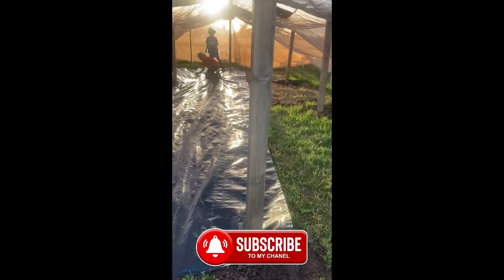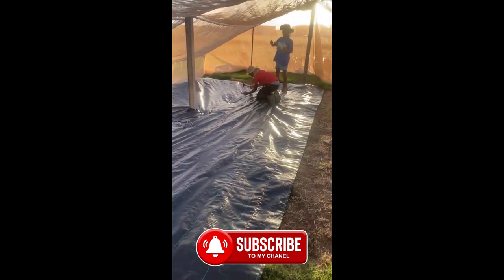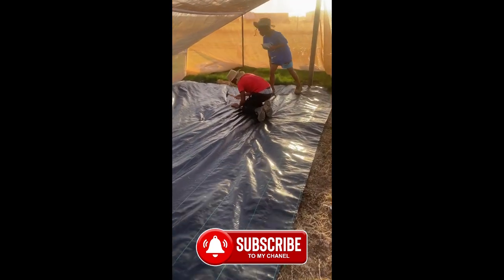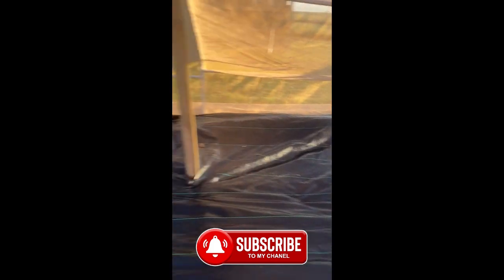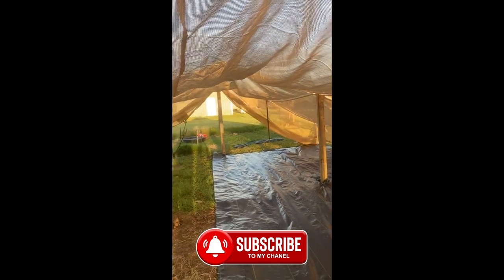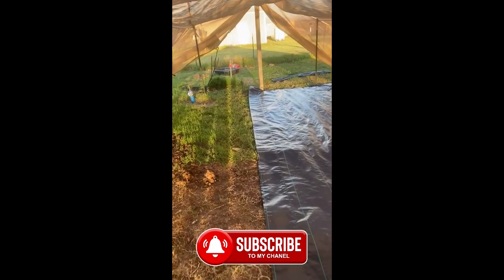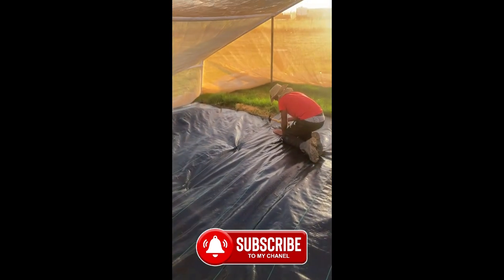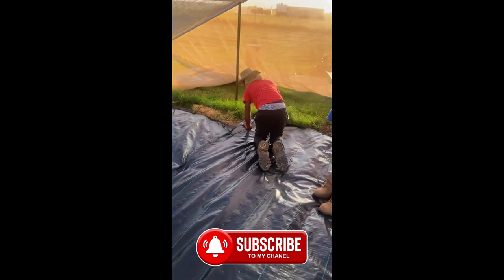My Son Installing Landscape Fabric